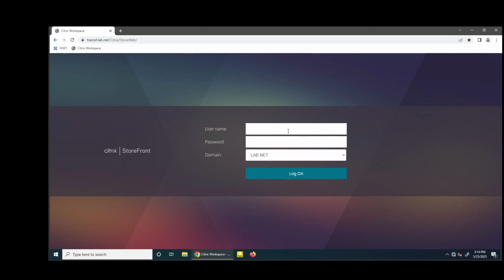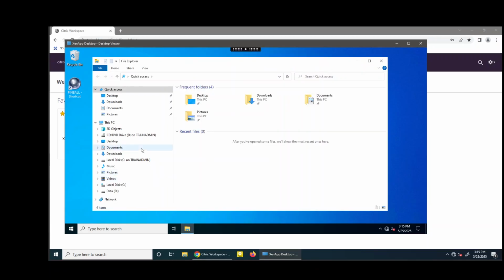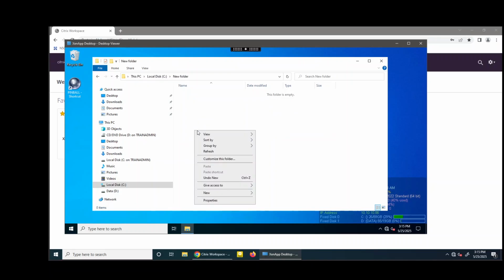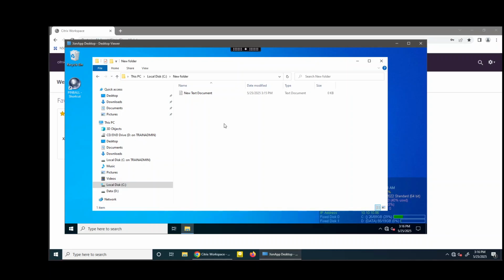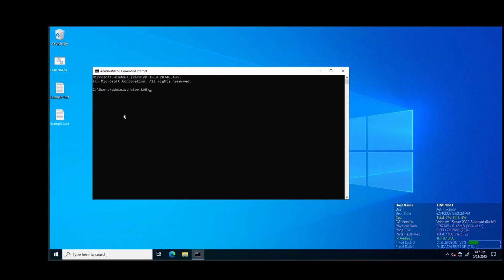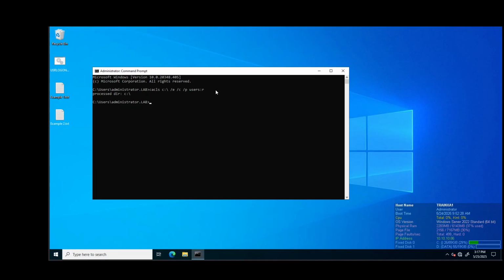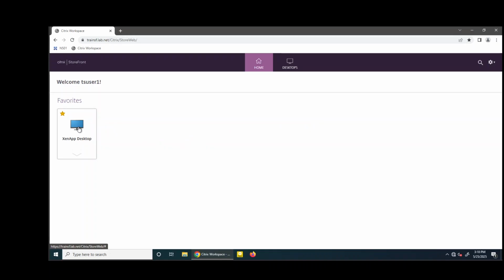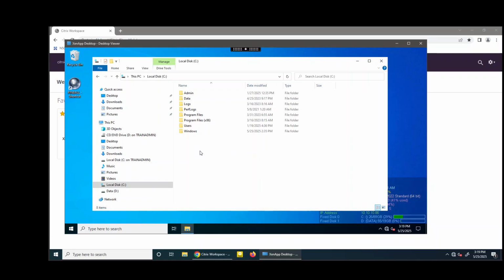Change Default "C" Drive Perms of XenApp Server - Prevent User Access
By default users have the right to create folders and add files to the "C" drive of a XenApp server. This is a major concern as it relates to where users store data and the possible depletion of "C" drive space.

I have used the below command successfully on 2K12/2K16/2K19/2K22 XenApp servers. This is just one method and ideally should be supplemented with Group Policies  to hide drives.

Must be done before Antivirus installation
cacls c:\ /e /c /p users:r